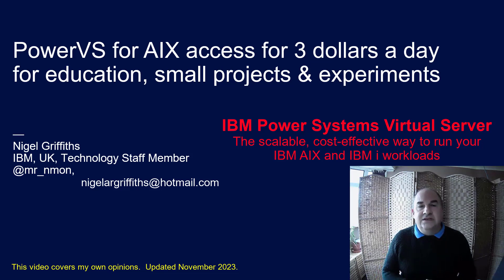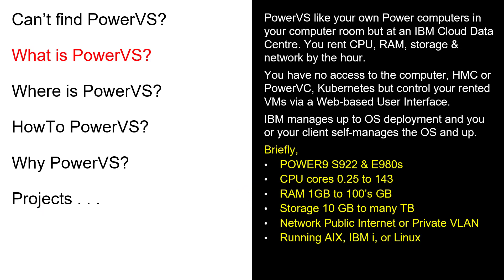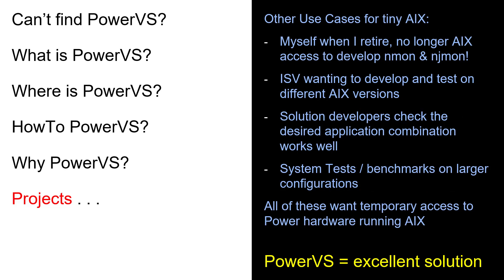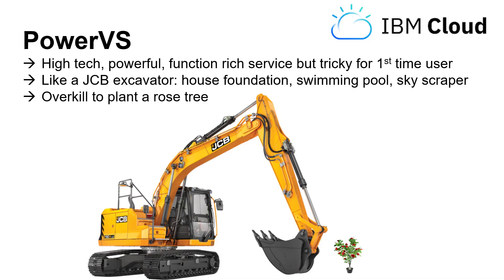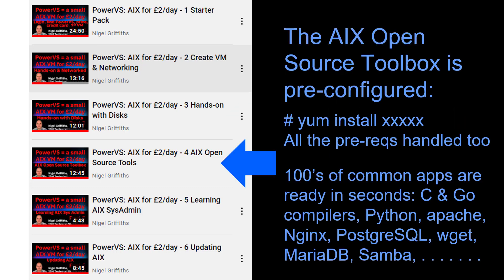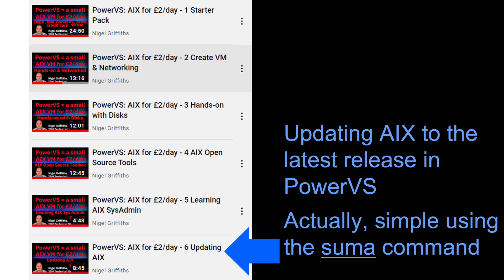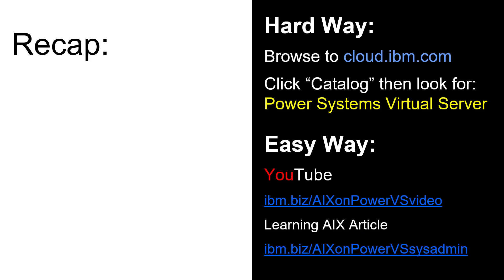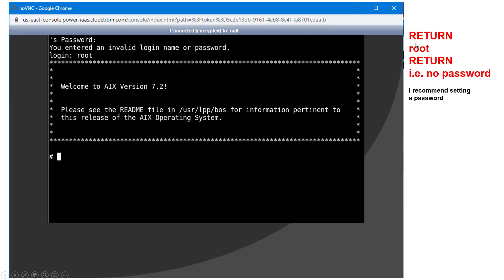PowerVS: AIX for £2/day - 7 Review and Update 2023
Original video 645 views released 25 Nov 2021

Update 2024:
The for PowerVS pages have changed a bit.
Unfortunately, if you search the Catalog for "Power virtual server" it highlights a page called "Power Virtual Server with VPC landing zone".  This includes lots of services and features which adds considerably to the cost. We do not need these extra for this "cheap and cheerful" tiny AIX virtual machine.
 -- OR--
search in the IBM cloud catalog for "Workspace for Power virtual server" then you get the Power Virtual Instance without the extra fancy frills and lower cost.
End of Update for 2024

This video was originally developed for the Q4 2021 IBM TechU virtual conference.  See the other 6 videos in the series for more details on specific topics.  This video covers more background and introduces the series and updates to the Power Systems Virtual Server (PowerVS) IBM Cloud product during 2021.

One topic you might like is: What doesn't PowerVS do? and What you can't any longer worry about once you are in the Cloud?

Find, What, Where, How, Why PowerVS & What you can't do too! The 6 hurdles, series review, learning AIX then move your business AIX images with confidence.

Note: I have retired from IBM but I am still interested in supporting and helping users with nmon, njmon, AIX Power10 and PowerVS.